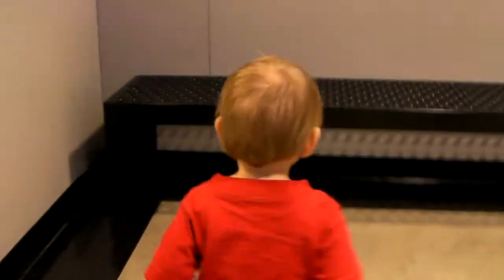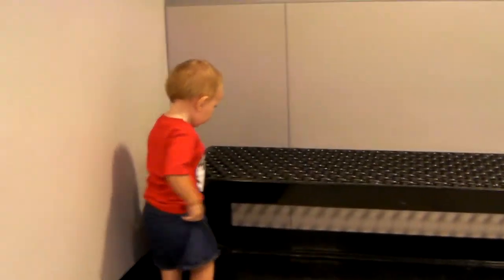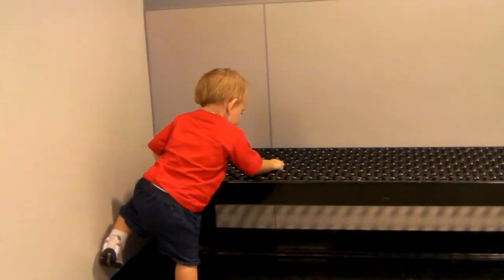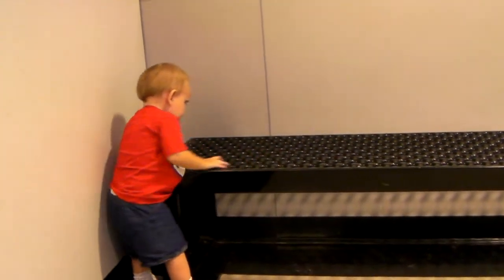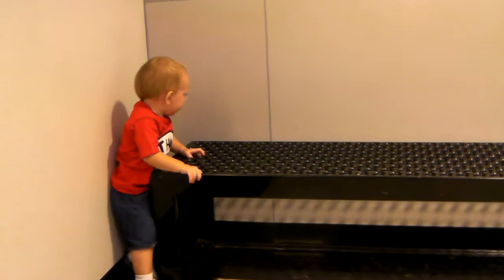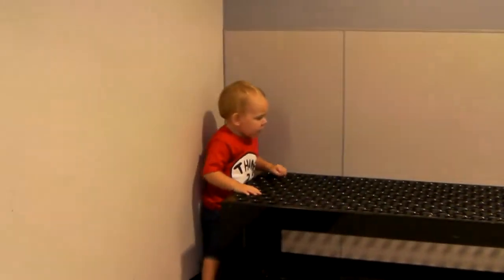2009.08.14 Going Insane in Baby Swap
This is Audrey going out of her mind the Baby Swap room at Universal Studios.  BANG BANG!